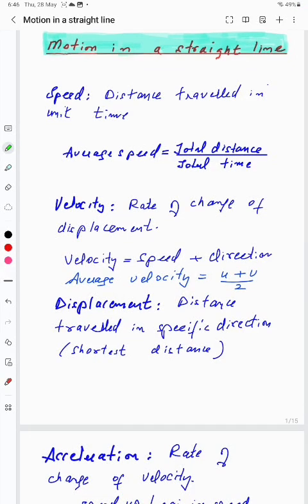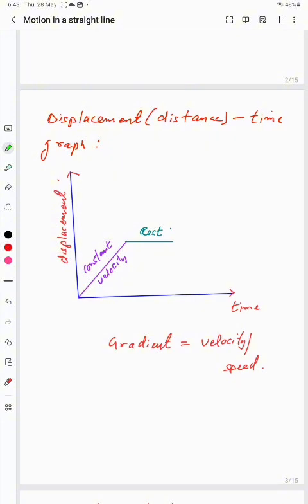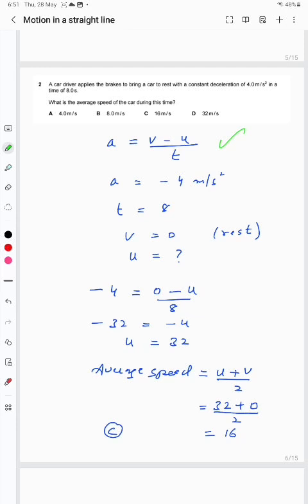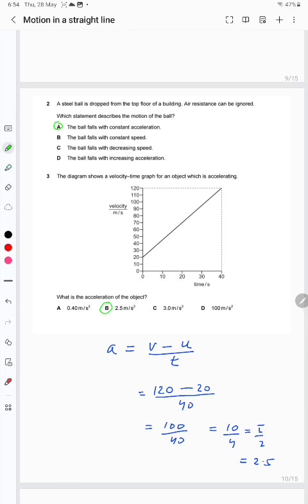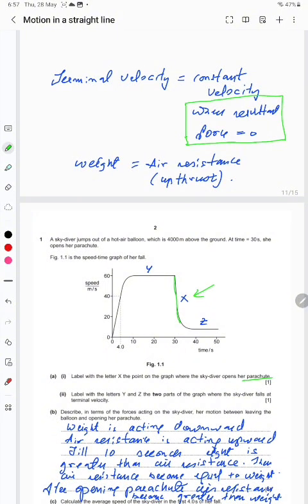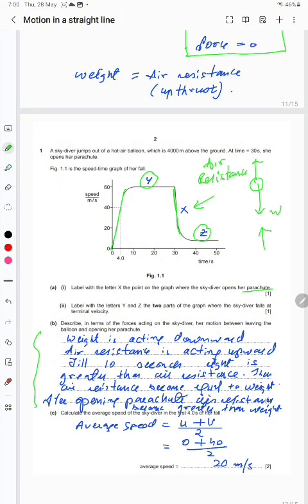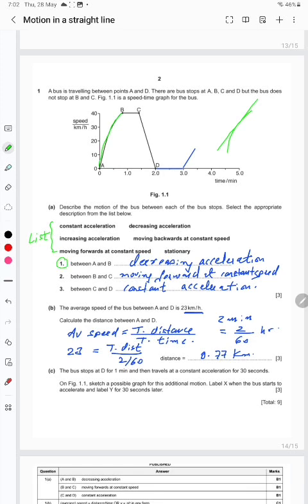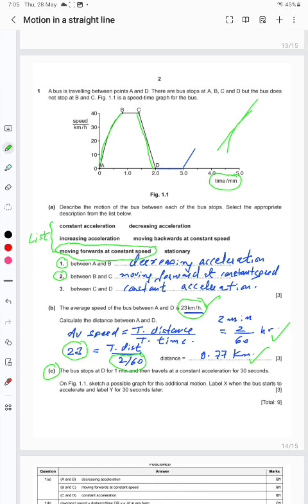Motion in a Straight Line Explained | O Level Physics | Sir Haroon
In this lesson, Sir Haroon explains Motion in a Straight Line for Cambridge O Level Physics students.

This fundamental topic forms the basis of mechanics and helps students understand how objects move, how speed is calculated, and how motion is represented graphically.

Topics Covered:
✔ Acceleration
✔ Distance-Time Graphs
✔ Speed-Time Graphs
✔ Common Exam Questions and Mistakes

👨‍🏫 Sir Haroon
30+ Years of Teaching Experience

📚 Subjects:
• Physics
• Chemistry
• Mathematics

📍 Ignite Academy
DHA Phase 6, Ittehad Commercial, Karachi

⭐ Small batches (maximum 7–8 students) to ensure individual attention and effective learning.